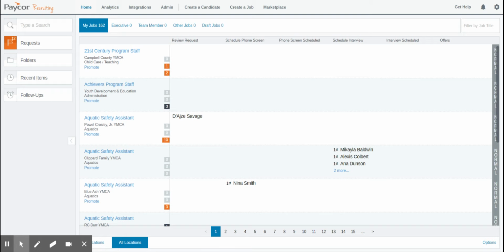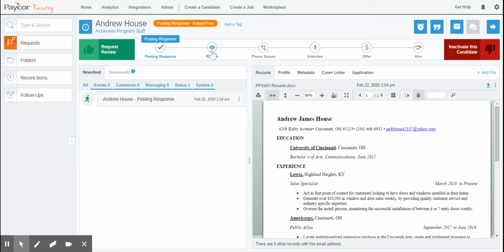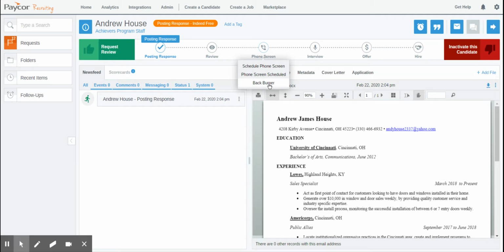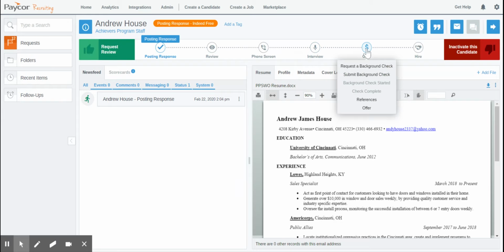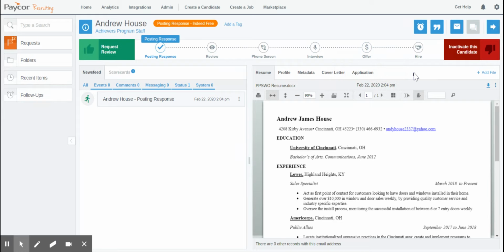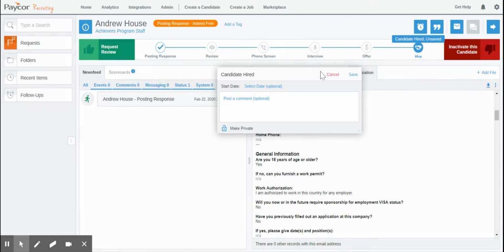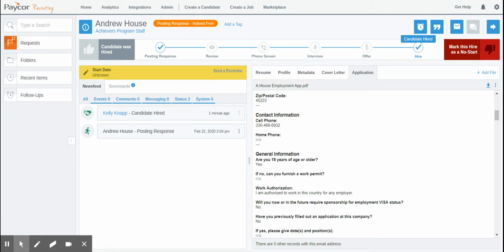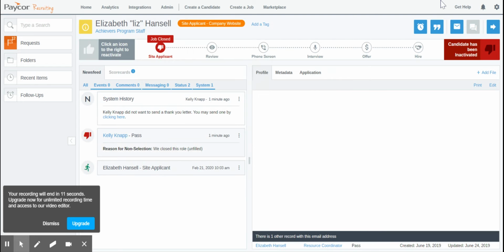Moving Along the Hiring Continuum